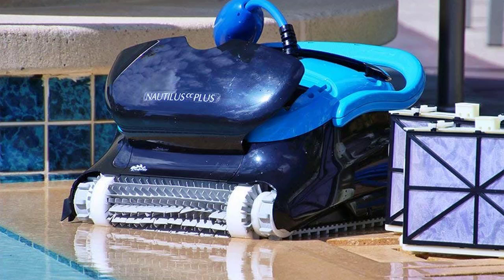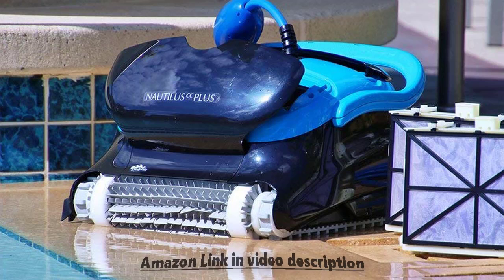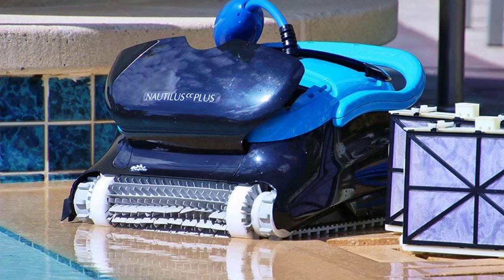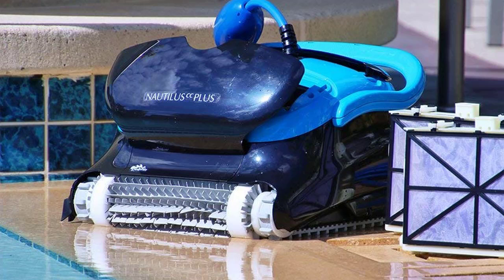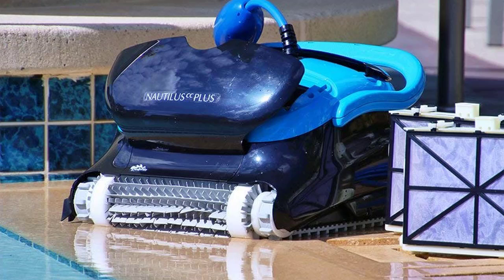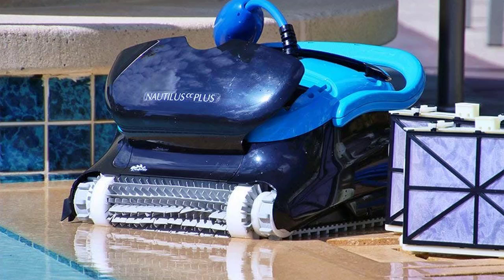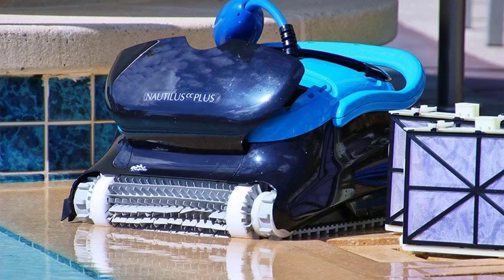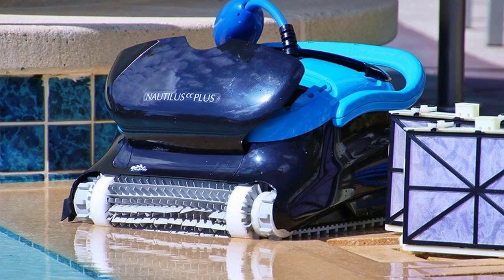Best Dolphin Nautilus CC Plus Robotic Pool Cleaner 2019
Cleaning made convenient. Set your Dolphin’s weekly scheduler to automatically clean for you- every day, every other day, or every 3rd day.
Powerful dual scrubbing brushes forcefully attack tough dirt and debris on the floor and walls. Large top-load cartridge filters capture leaves and fine debris for an optimal clean swimming pool in 2 hours.
CleverClean delivers a smart and efficient clean using advanced algorithms for complete pool coverage. Anti-tangle patented swivel cable allows your Dolphin to move around your pool with ease.
Peace of mind. This easy-to-use single button operation in-ground pool cleaner is backed by an extended 2.5 year manufacturer’s assurance. Ideal for swimming pools up to 50 feet.
Quick payback. 8X more energy efficient than suction and pressure cleaners saving you energy with every pool cleaning!